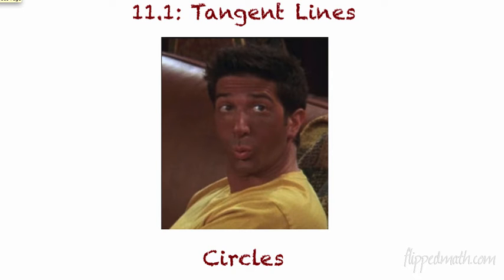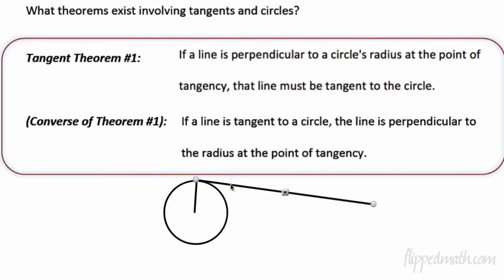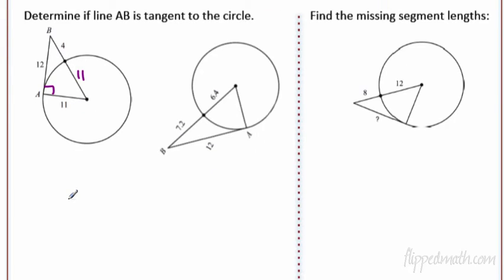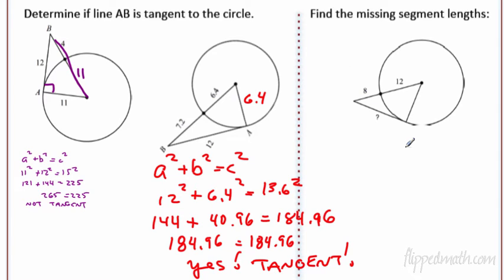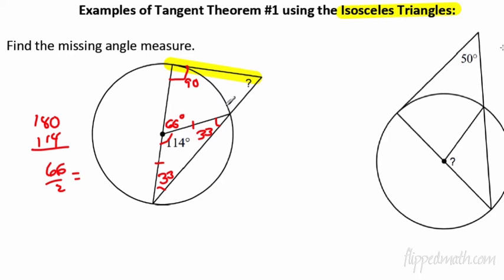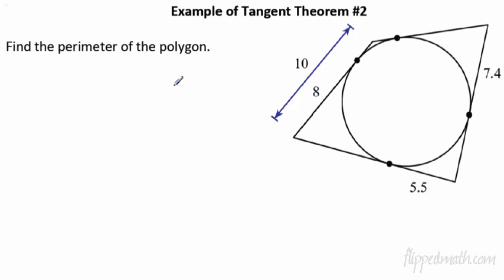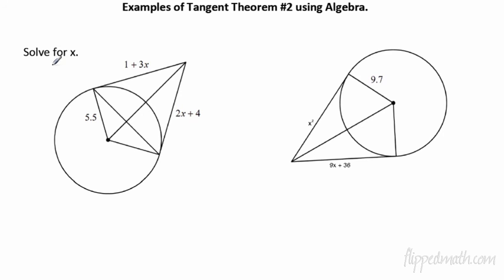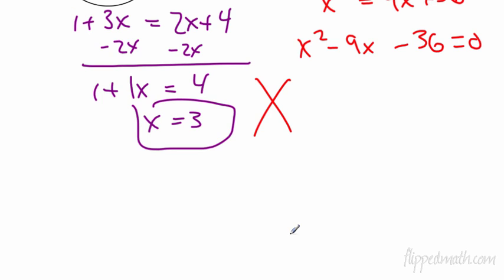Geometry – 11.1 Tangents to Circles